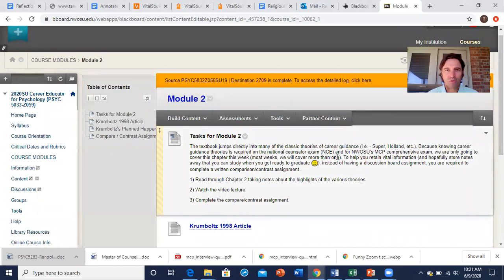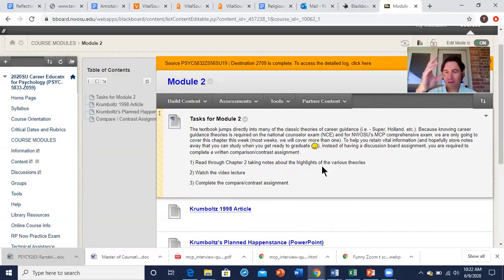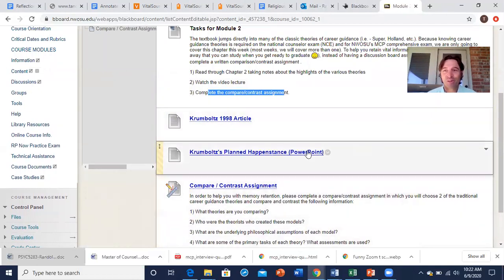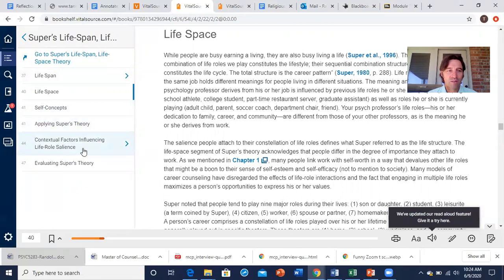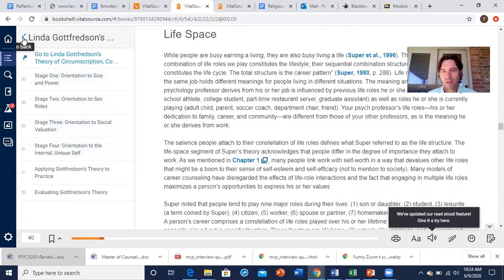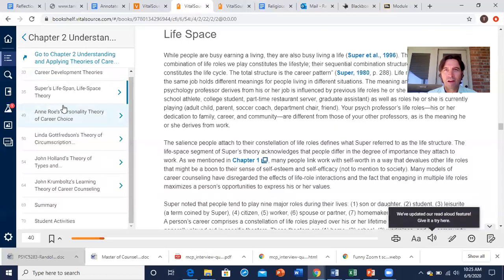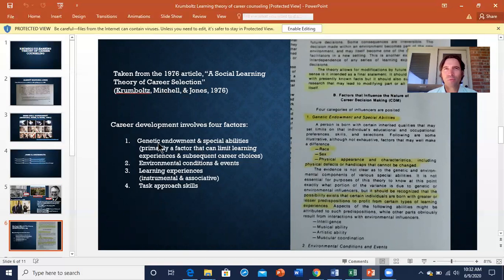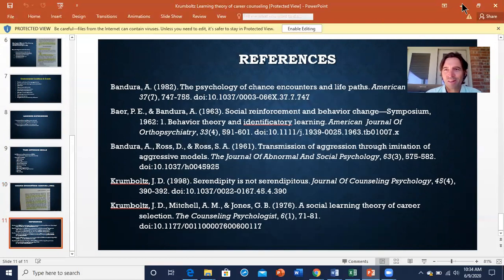Career Education Week 2